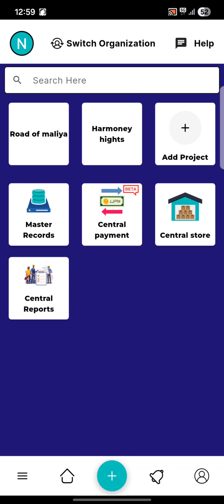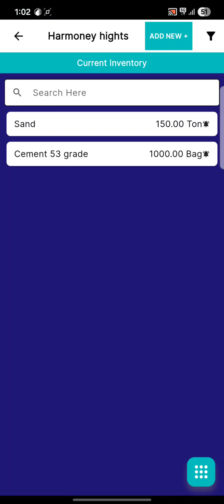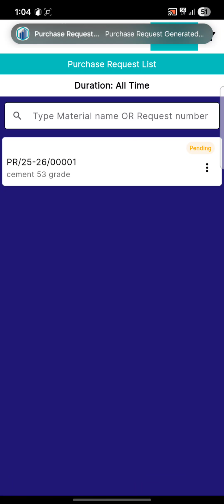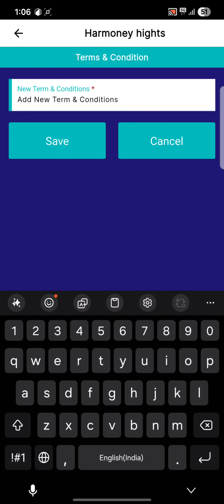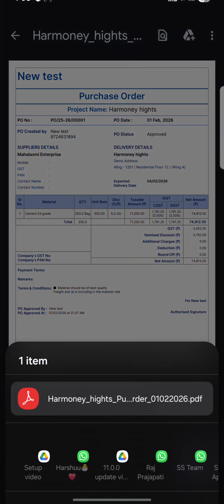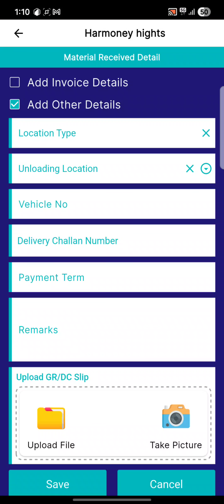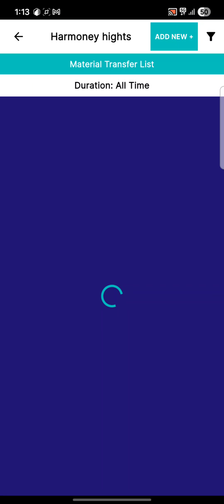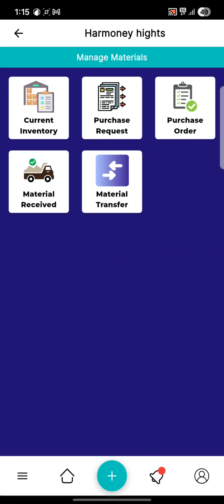How to use manage materials module tutorial ?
Managing construction materials efficiently is critical to controlling costs, avoiding delays, and maintaining smooth site operations. In this tutorial, we explain how to use the Manage Materials module in buildcontrol to gain complete visibility and control over material planning, procurement, usage, and tracking.

The Manage Materials module in buildcontrol is designed to help construction teams handle materials systematically—from requirement planning to on-site consumption. In this video, you’ll learn how to add materials, define quantities, track inward and outward movement, monitor stock levels, and reduce material wastage across your projects.

This tutorial walks you through the complete workflow of the module, including how to:

📋Create and manage material master lists
➤ Add materials to specific projects
➤ Track material requirements versus actual usage
➤ Record material inward entries from suppliers
➤ Monitor material consumption at site
➤ Maintain real-time stock visibility
➤ Identify shortages, excess stock, and wastage

You’ll also see how buildcontrol helps improve coordination between site teams, storekeepers, and management by providing accurate, real-time material data. With clear records and structured tracking, the Manage Materials module helps reduce manual errors, improve accountability, and ensure materials are always available when needed.

This video is ideal for contractors, site engineers, store managers, project managers, and construction business owners who want better control over materials and project costs. Whether you are managing a single site or multiple projects, this tutorial will help you use buildcontrol’s material management features effectively.

Start managing your construction materials smarter with buildcontrol.